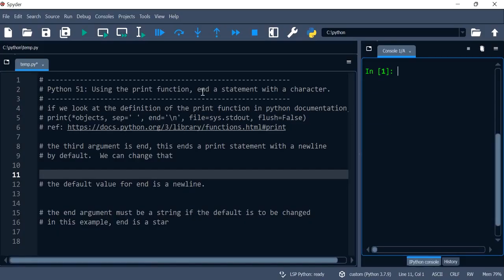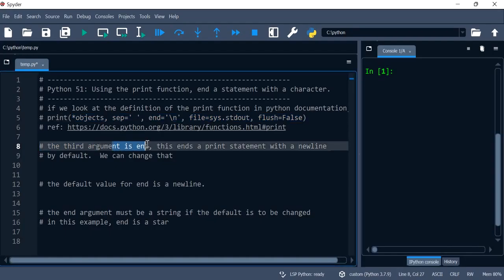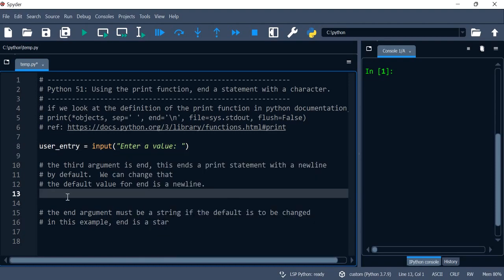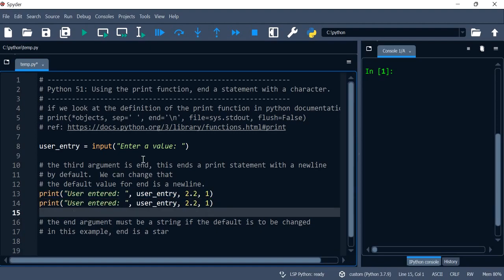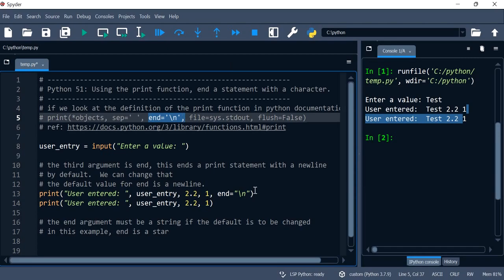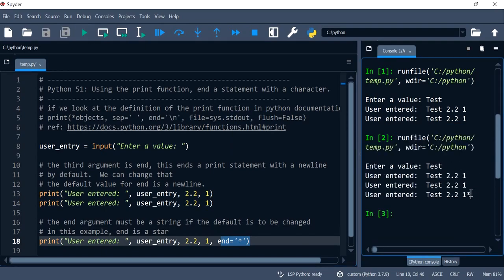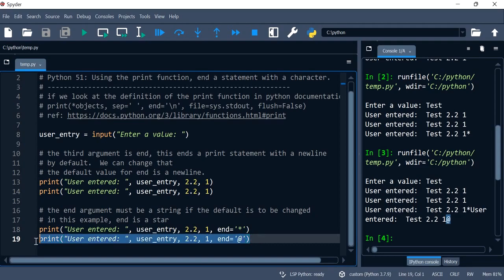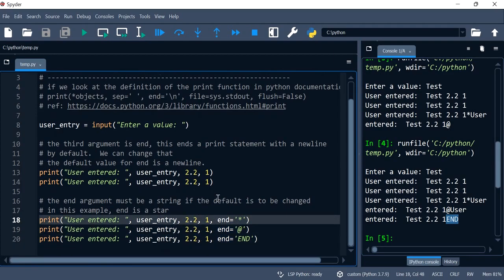Python 51: Using the print function, end a statement with a character.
Using the print function, end a statement with a character.